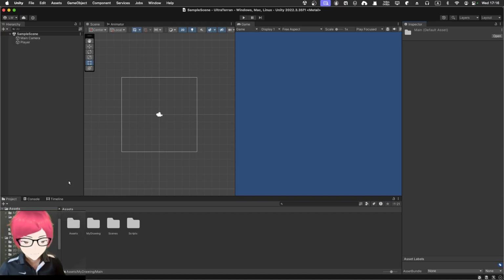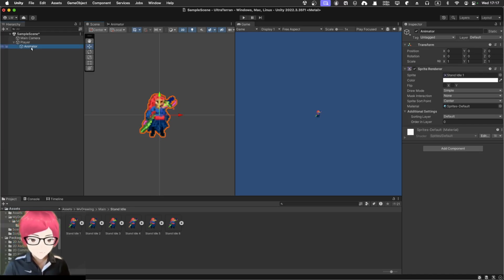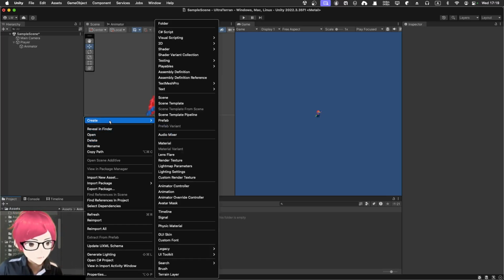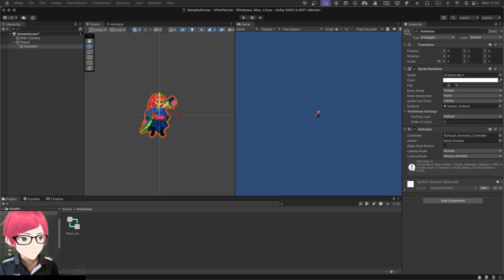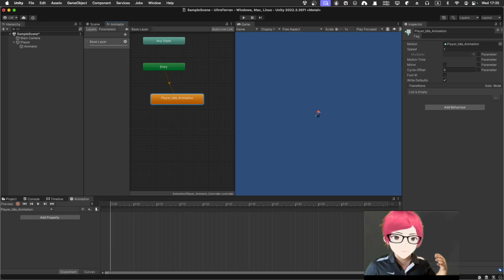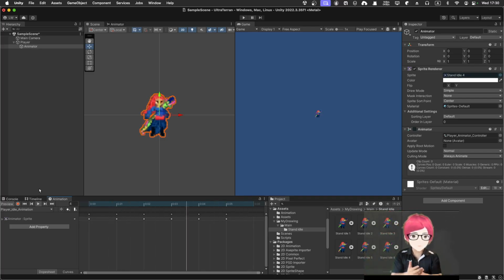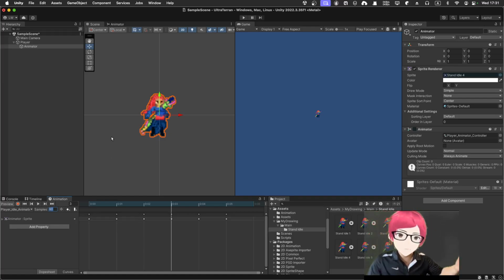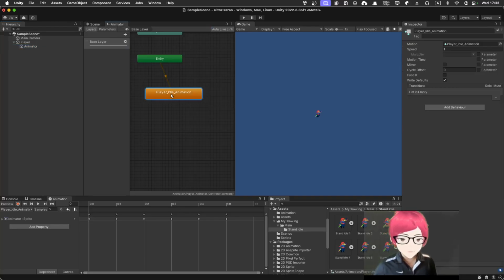DevLog Complete RPG Unity Game from Start to Finish PART 5 Build our animator and animation